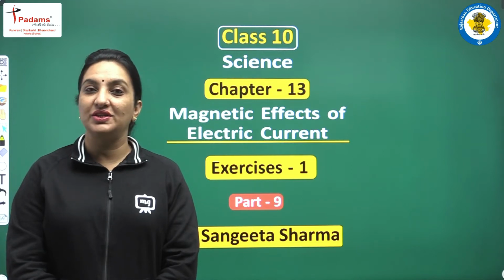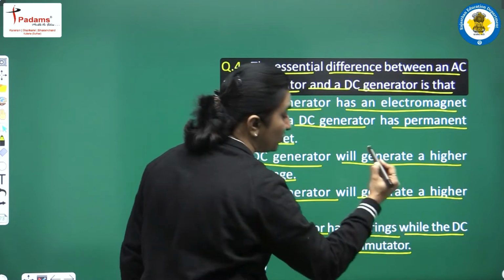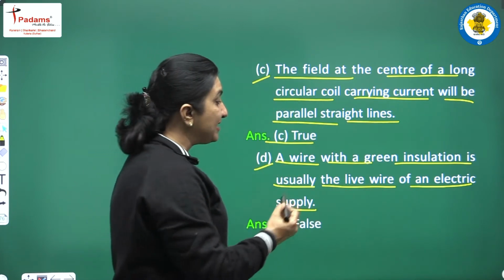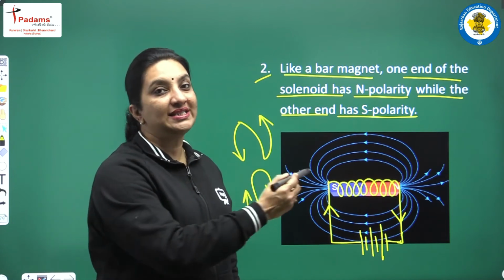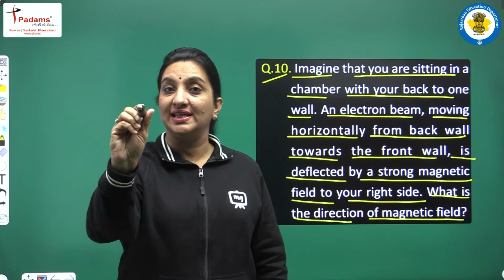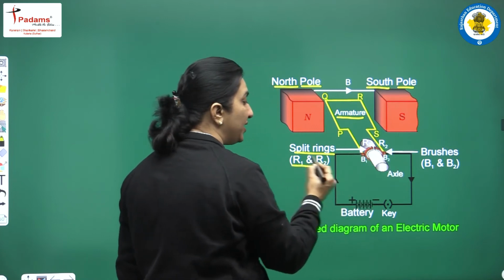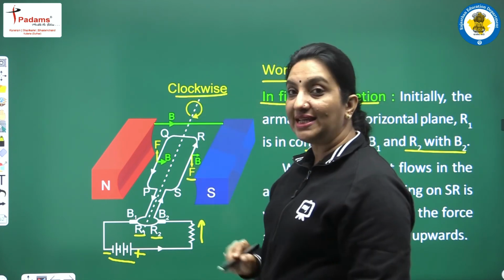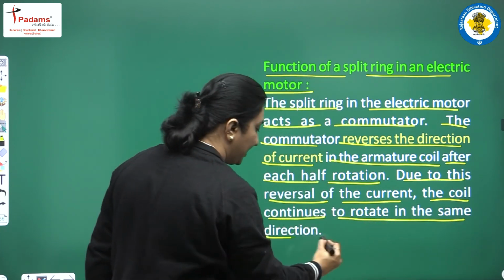Class 10 Science Chapter 13 | Magnetic Effects Of Electric Current | CBSE NCERT Science Class 10